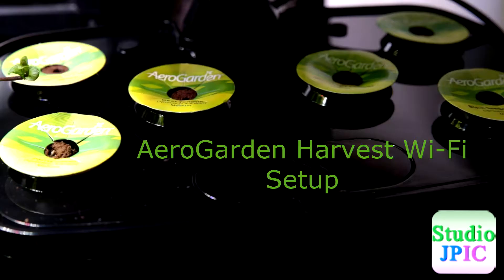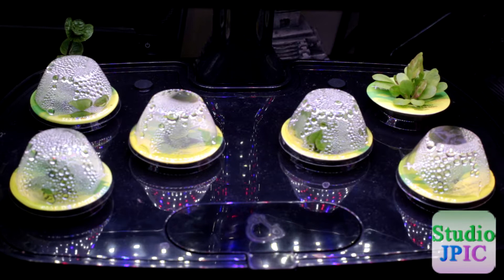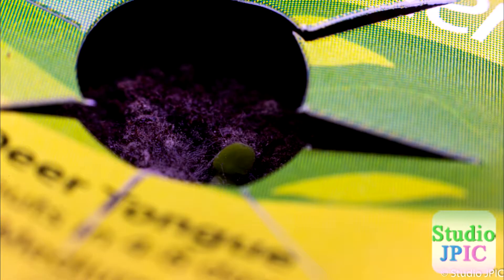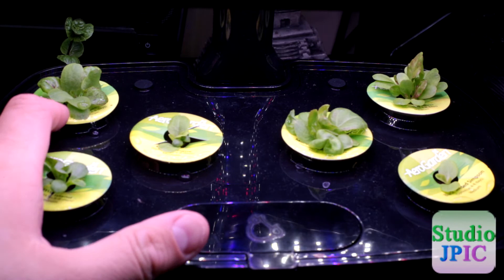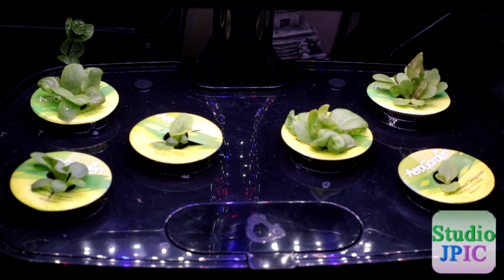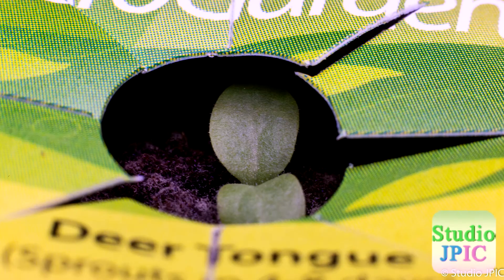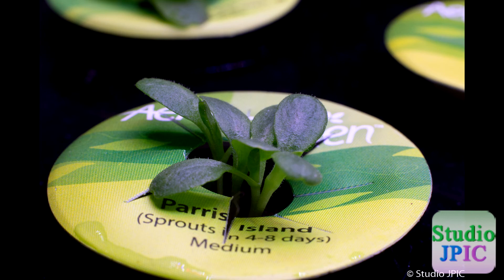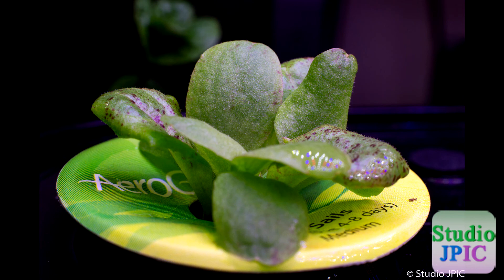AeroGarden Harvest Heirloom Salad Greens VLOG day 7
One week ago I unboxed and planted this AeroGarden Harvest Wi-Fi along with the Heirloom Salad Greens.  The progress is amazing, and I am very much looking forward to tasting the first harvest in a few weeks.

To find out more about the AeroGarden Harvest Wi-FI, check it out on Amazon